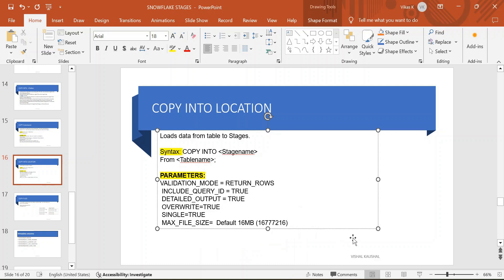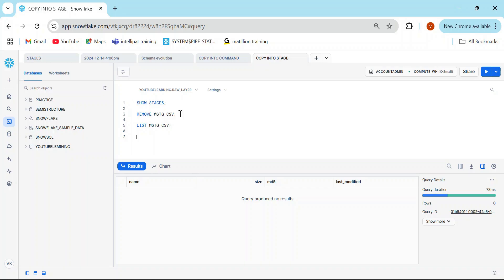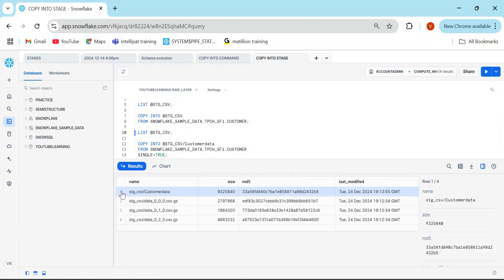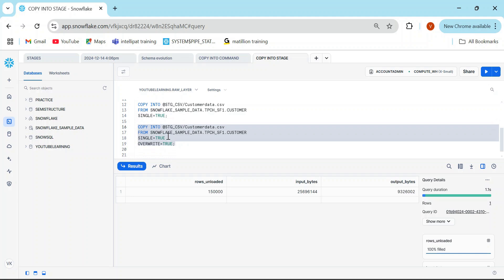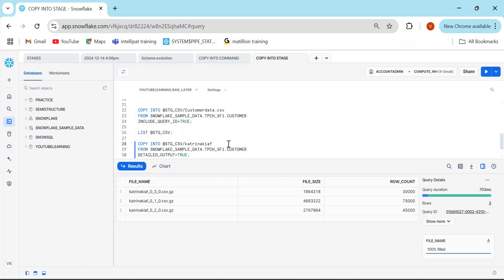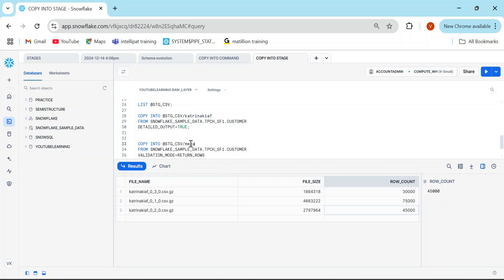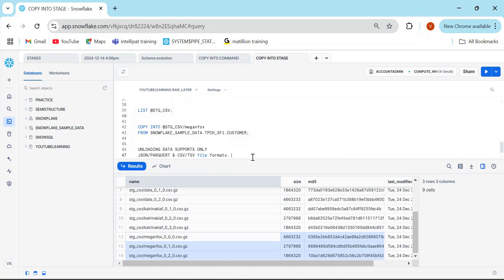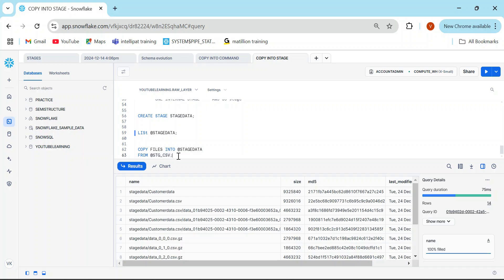#13- COPY INTO COMMAND (Locations/Stages)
Hello Everyone !

Welcome to Part 13 of our Zero to Hero Snowflake series!
In this video, we will dive into the COPY INTO LOCATION command, which is essential for managing your data unloading processes in Snowflake.

In the first part, we will explore how to unload data from Snowflake tables to stages, including a detailed explanation of the COPY INTO LOCATION command and its various parameters based on different use cases. Learn how to efficiently transfer data and optimize your Snowflake workflow!

In the second part, we'll demonstrate how to copy files from one Named Stage to another using the COPY FILES command. This is crucial for managing data across multiple stages and ensuring smooth data transfers in your Snowflake environment.